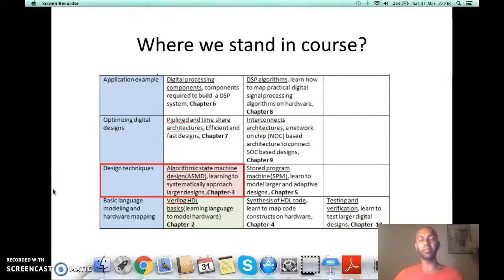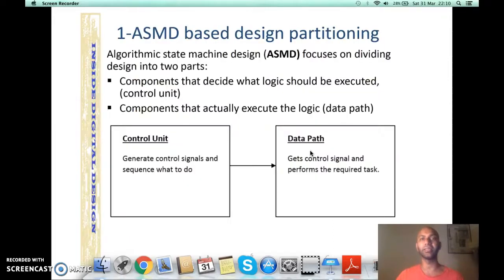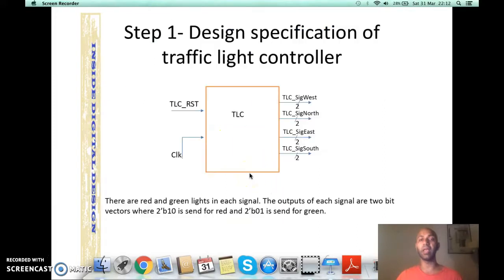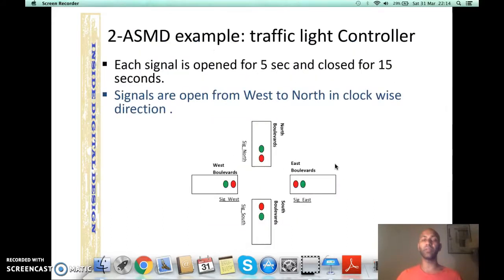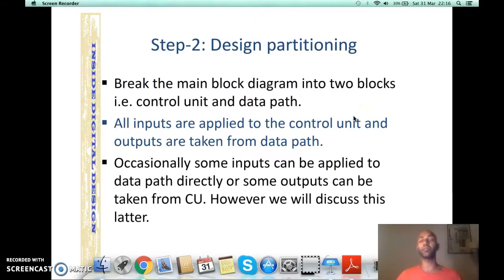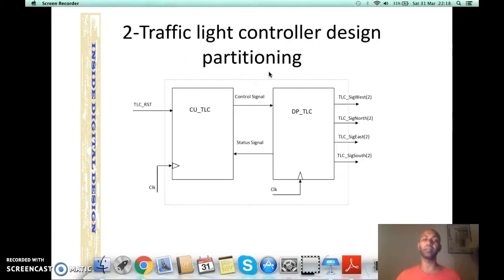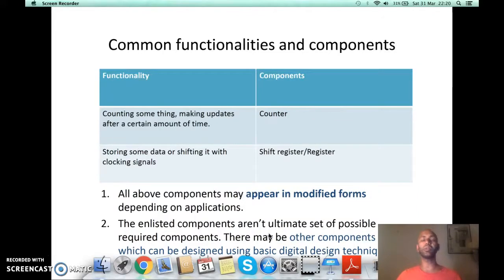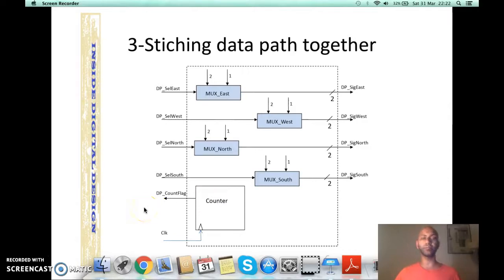Lecture 3a, ASMD based design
This lecture is going to cover algorithmic state machine design ASMD. Lecture 3a covers the fundamentals of ASMD based design and starts with the traffic light controller example. Instructor: Hassan Nazeer Chaudhry